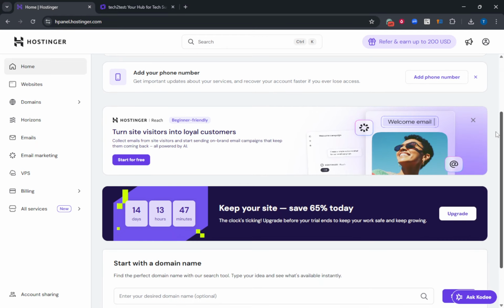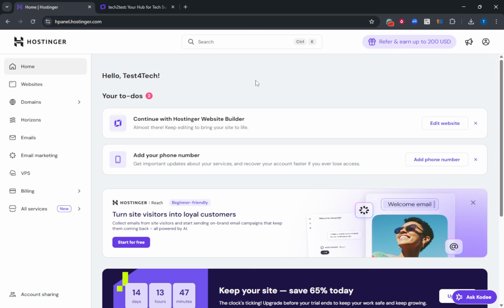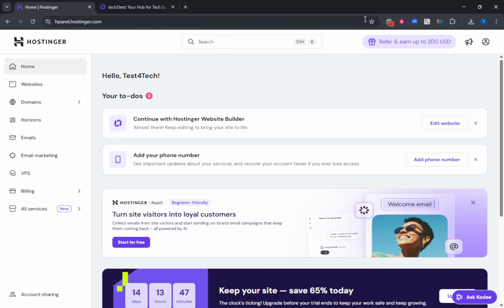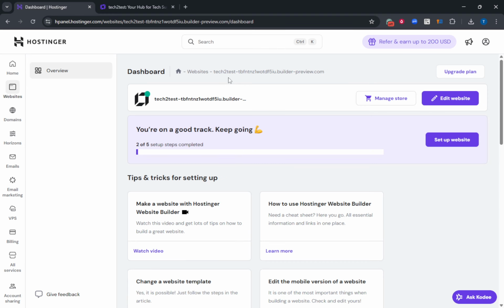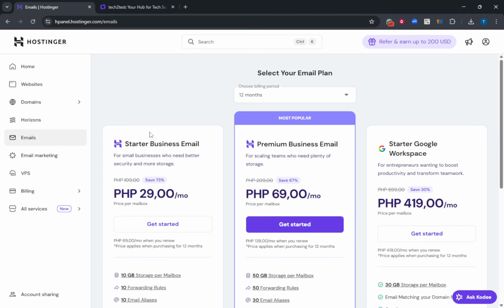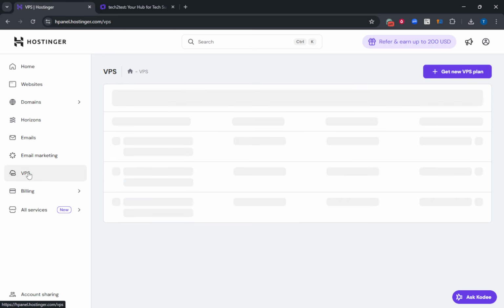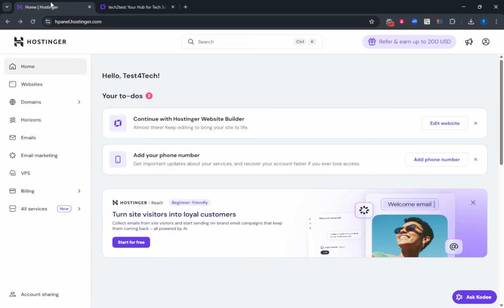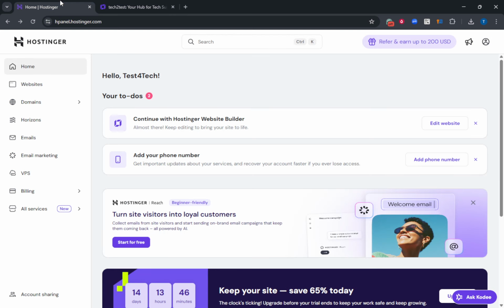How to Setup Hostinger Hpanel [2026 Full Guide]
How to Setup Hostinger Hpanel

In this video, we show you exactly how to Setup Hostinger Hpanel to effectively manage your web hosting environment. We examine the foundational concepts of the control panel to ensure your hosting services are correctly configured for optimal performance.

Mastering this specific tool improves workflow, organization, and project quality by providing a centralized interface for managing domains, files, and server configurations. We navigate the account settings and utilize the dashboard to establish the essential parameters required for a stable and secure hosting experience. Properly configuring your Hpanel is vital for streamlining administrative tasks and maintaining complete control over your digital infrastructure.

Technical Specs: Software: Hostinger; Feature: Dashboard